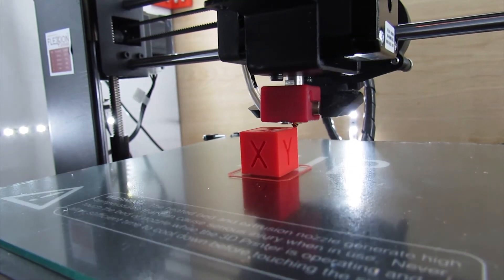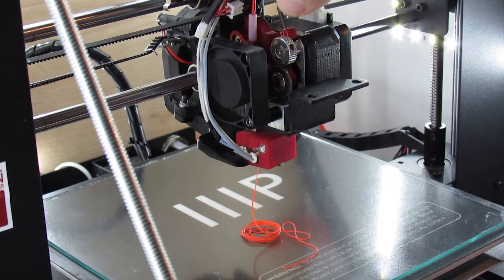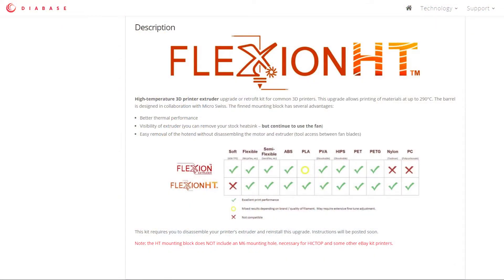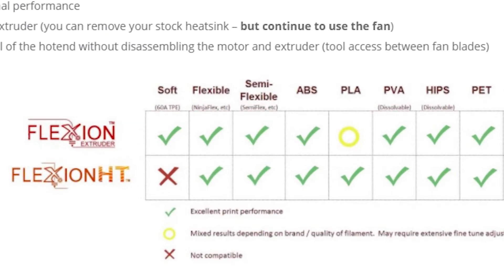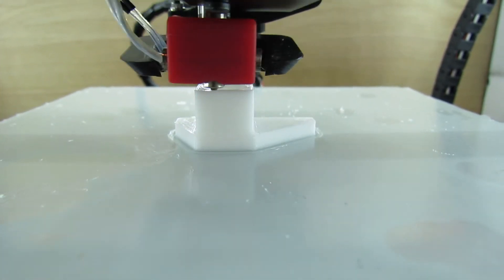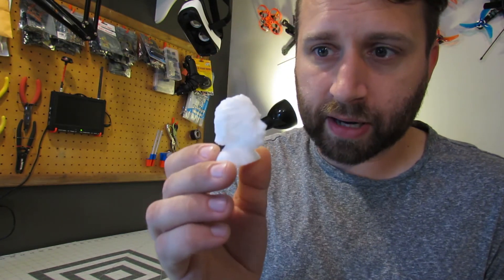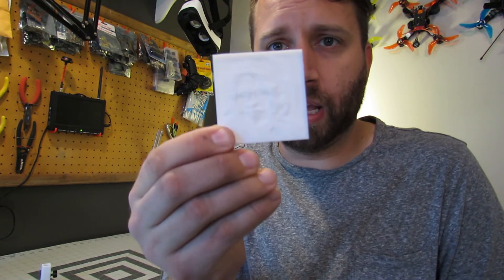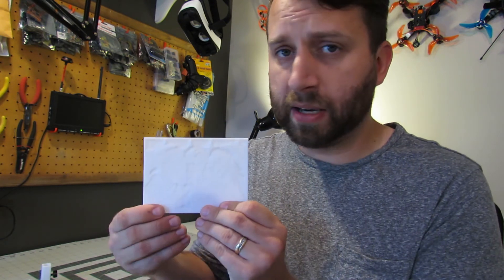3D Printing PLA Successfully with the Flexion Extruder - Go for HT!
Based on rumors and hearsay I swapped the standard hot end on my Flexion Extruder with the HT version, and I am seeing significant improvements in quality and stability with PLA!  Definately worth checking out if you have the option.  Still need to run some tests with TPU to make sure I haven't sacrificed any quality with flexible filaments (HT hot end has a longer melt area, so oozing is more of a concern), but so far so good!